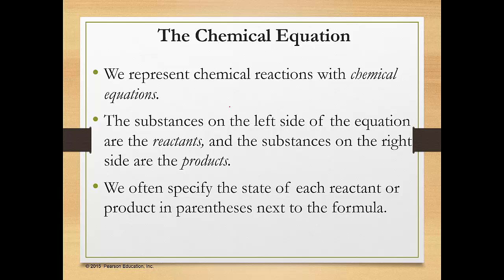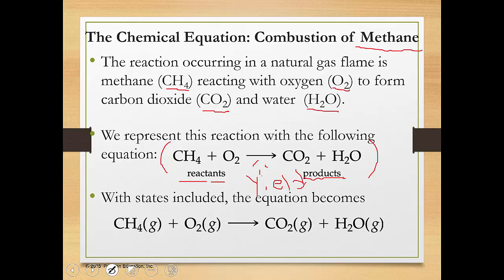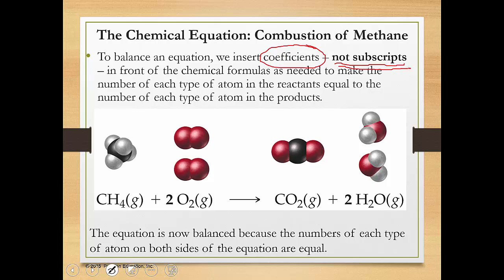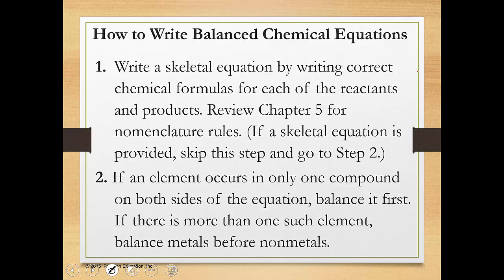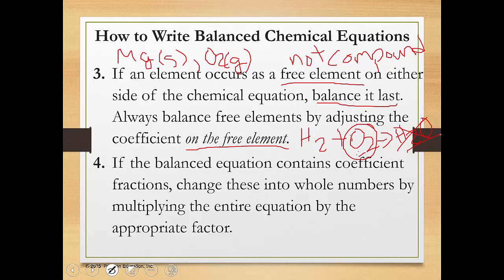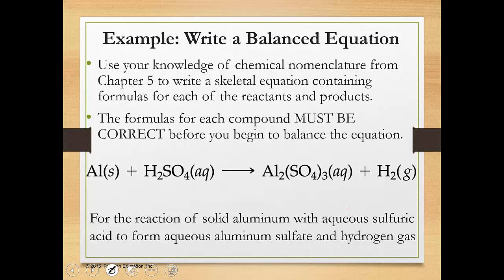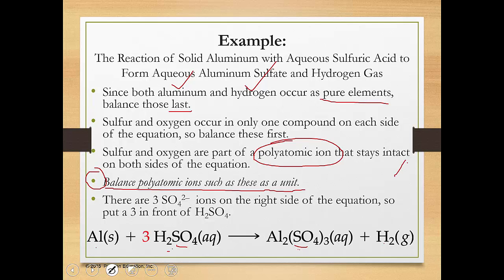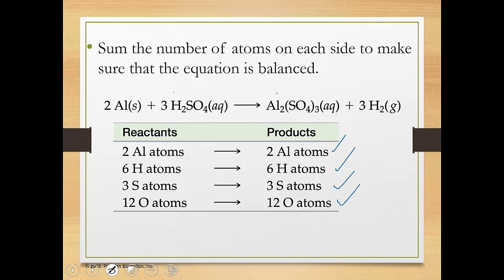Ch7 Sect 3&4